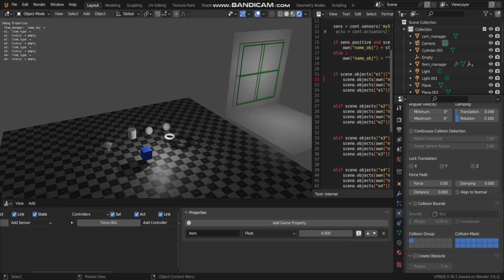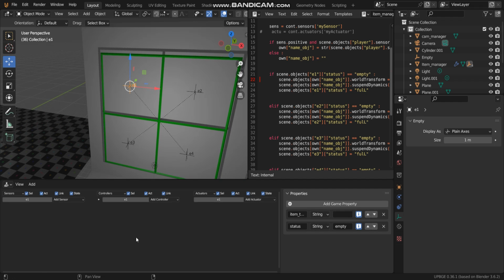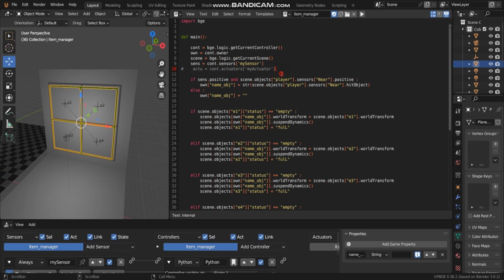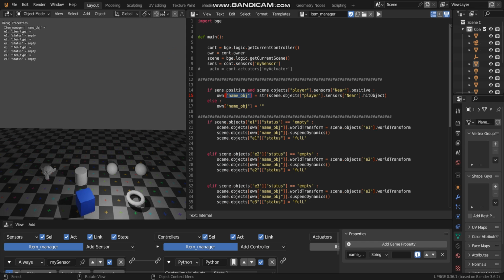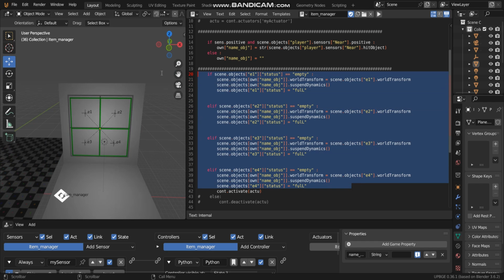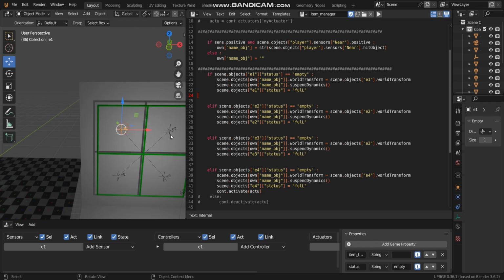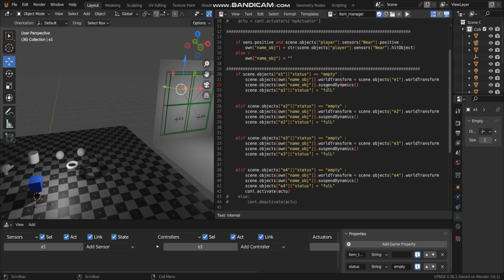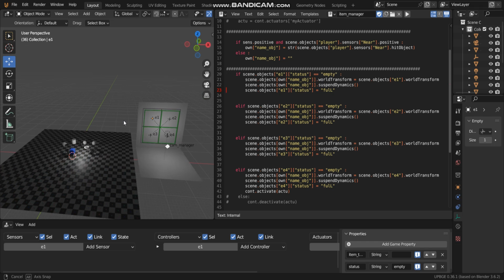[UPBGE 0.36] Basic Inventory System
Download .blend 's file